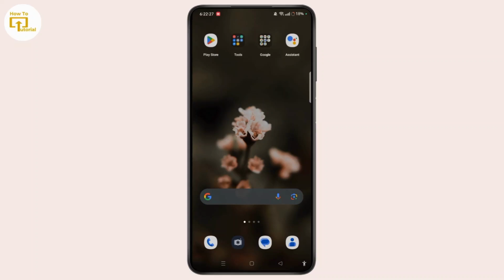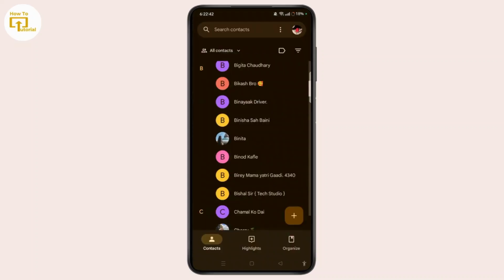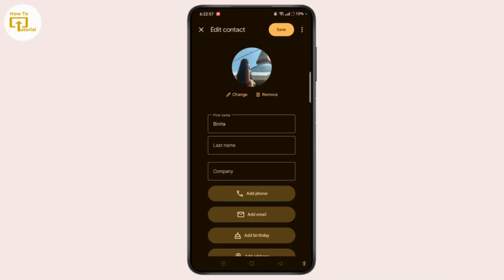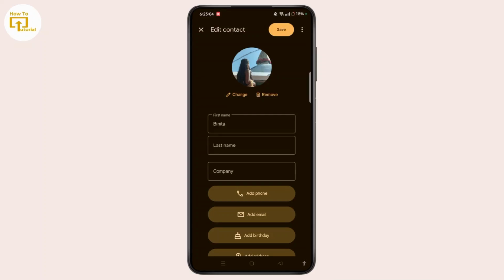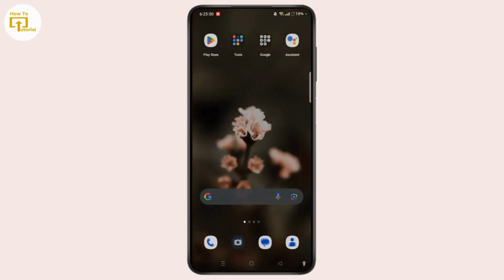How to Delete Contacts Photo And Poster in Android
How to Delete Contacts Photo And Poster in Android @LoginHelps
In this quick tutorial, you'll learn how to delete a contact's photo and poster on your Android device effortlessly. Join Rose as she guides you step-by-step through the process, ensuring that you can easily manage your contacts and keep your phone organized. Whether you want to remove a single photo or update your contact list, this video covers everything you need to know in under 65 seconds!

Chapters
00:00 - Introduction
Learn how to delete contacts' photo and poster in Android.

00:05 - Launch Contacts App
Open the Contacts app on your Android device.

00:10 - Select Contact
Choose the contact whose photo and poster you wish to delete.

00:15 - Access Edit Contact
Tap the "Edit" icon to enter the Edit Contact section.

00:20 - Remove Photo and Poster
Click on the "Remove" icon to delete the photo or poster.

00:30 - Save Changes
Tap on the "Save" icon to confirm the changes made.

00:40 - Conclusion